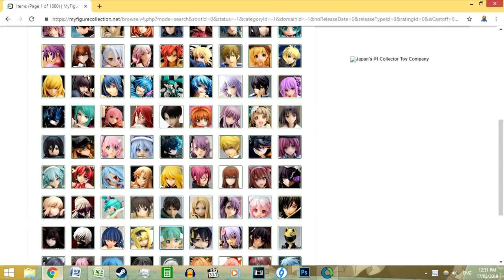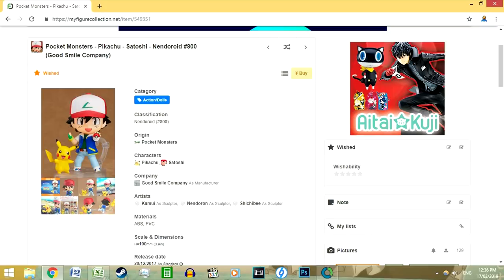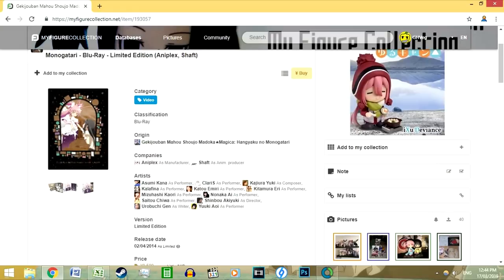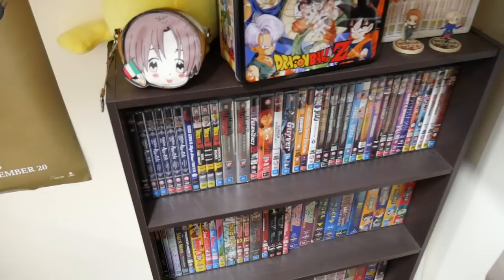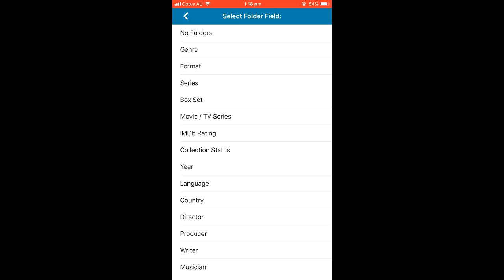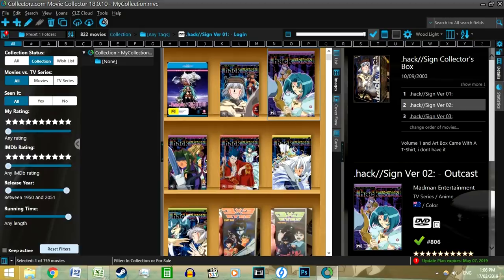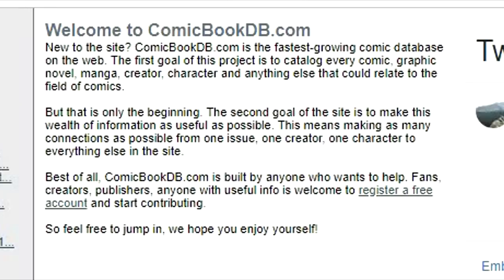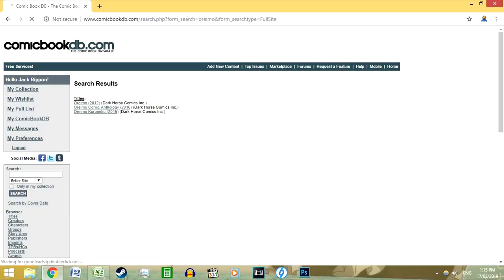The Best Website's and Apps to Catalogue Your Collection of Anime, Video Games, Figures, Comic Books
Here is the 6 websites and apps i use to catalog, organise and keep track of my different collections.